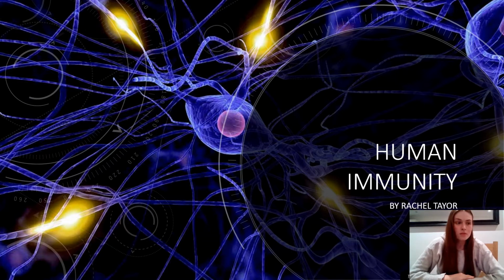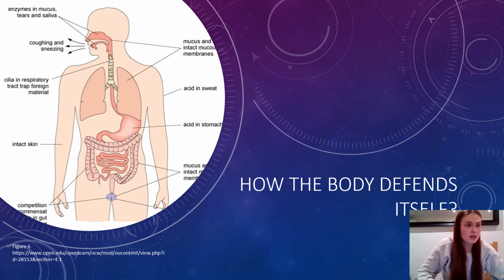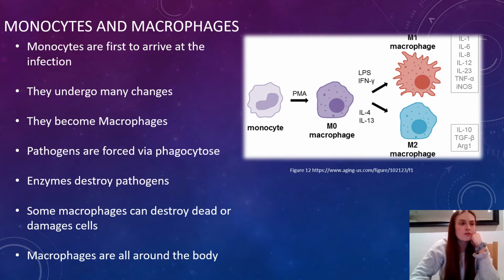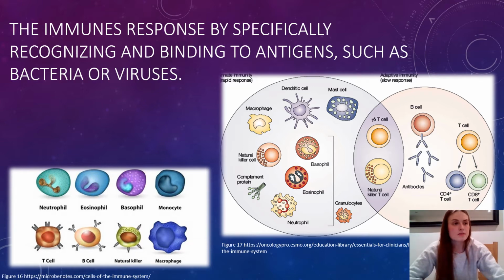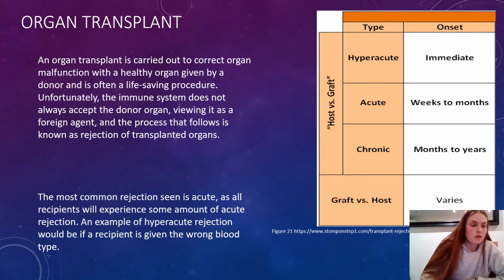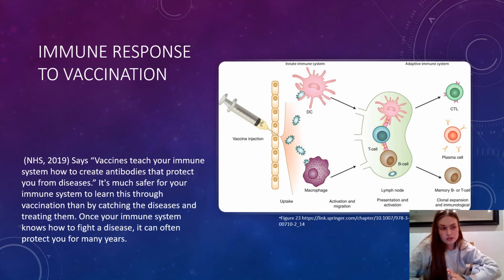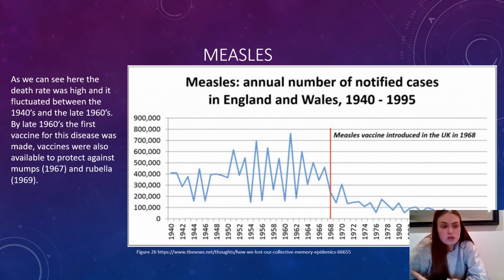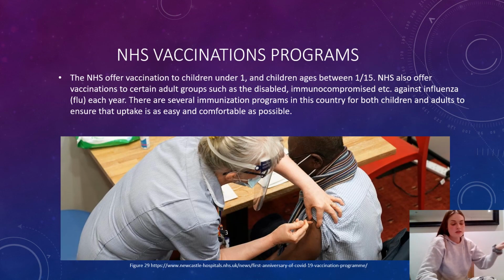Human Immunity Power point pptx Shortcut lnk